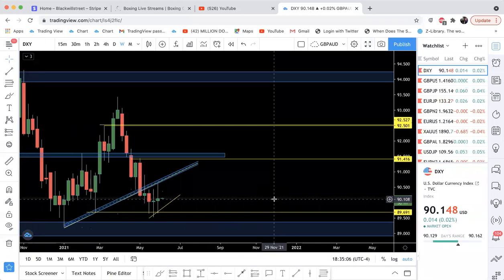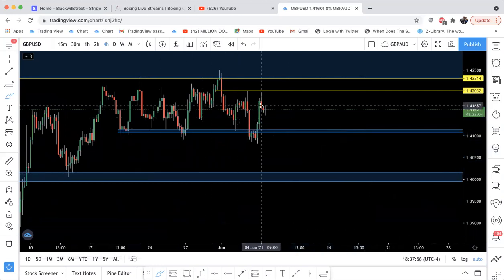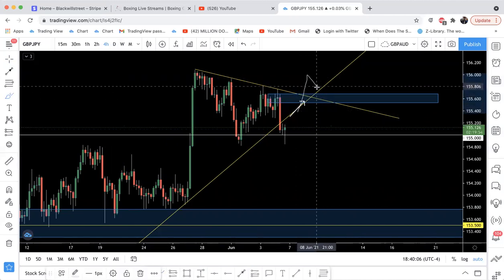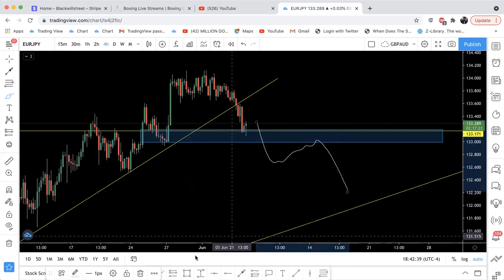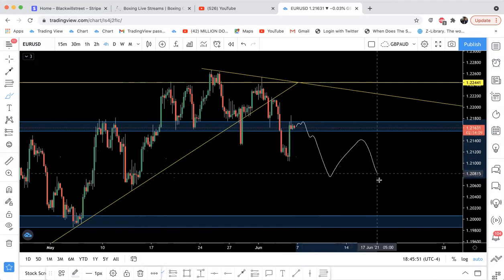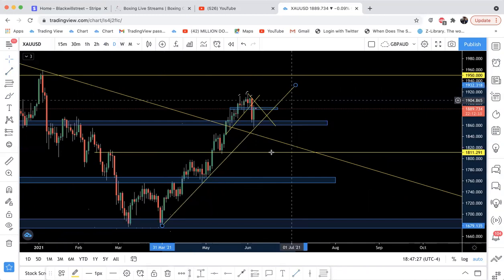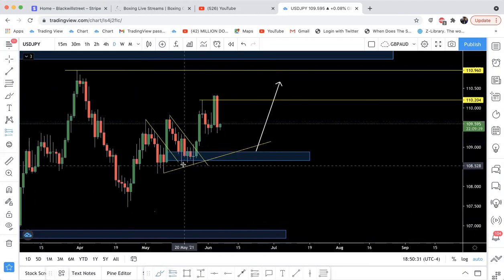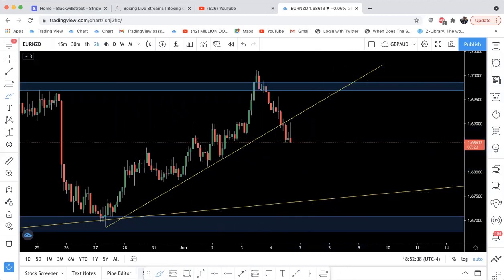Weekly Forexcast for 6/7/21 - 6/11/21